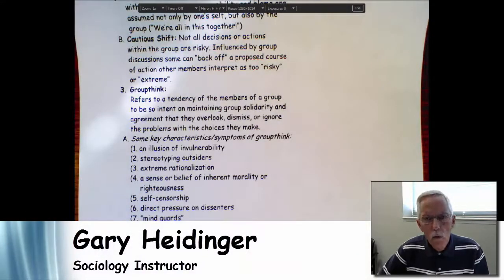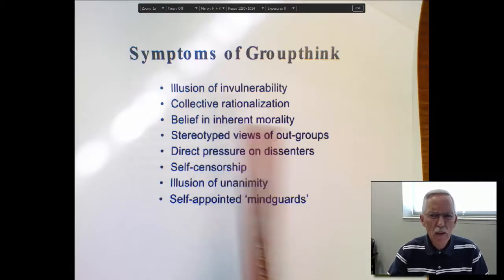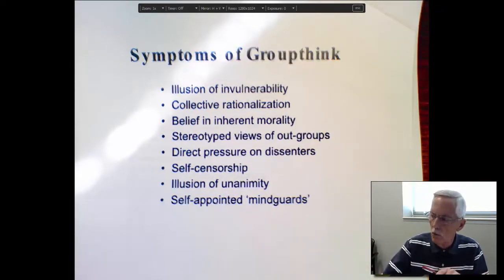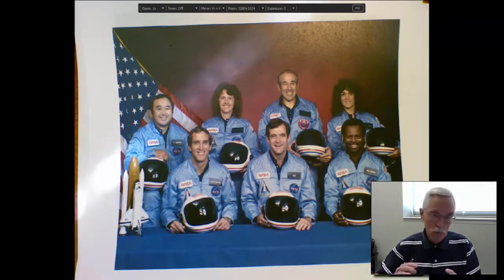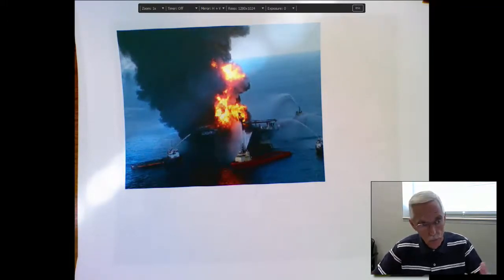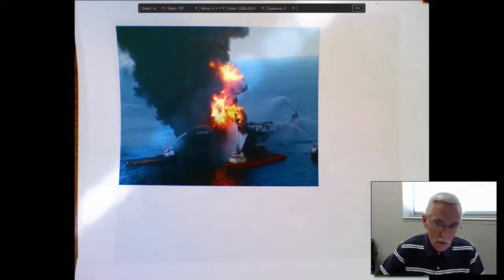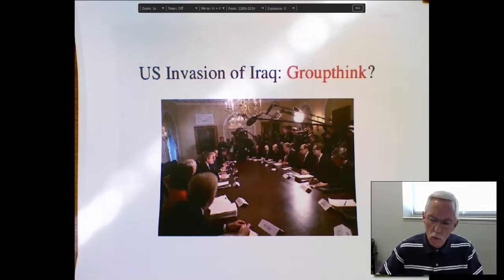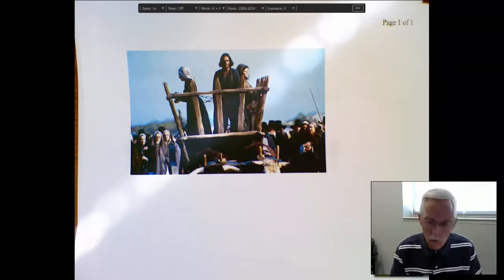SOCI 1010 Lesson 5.4